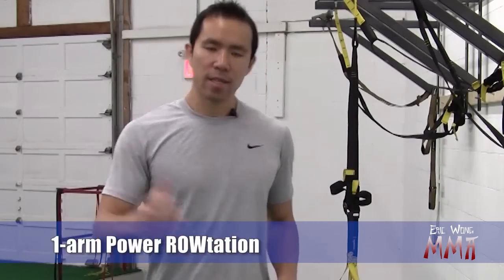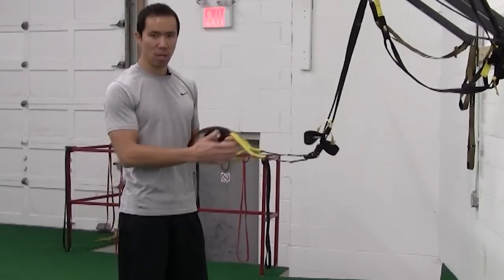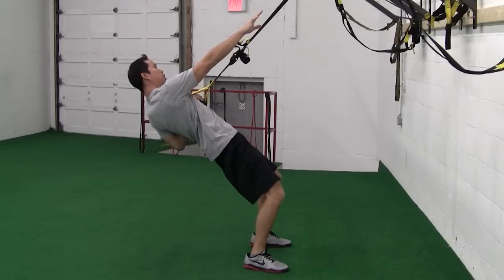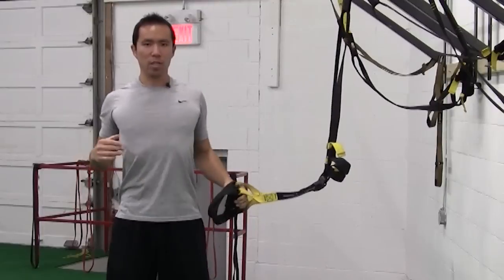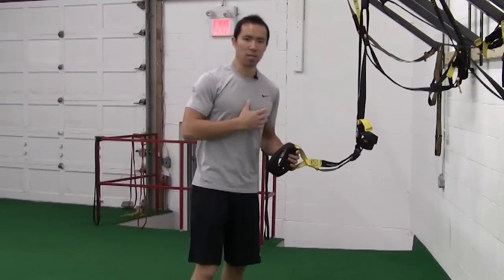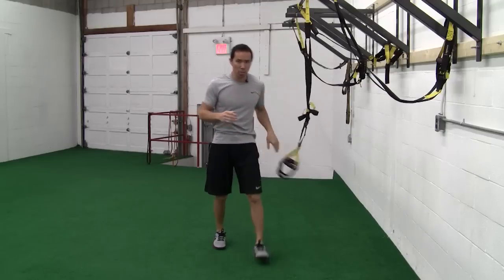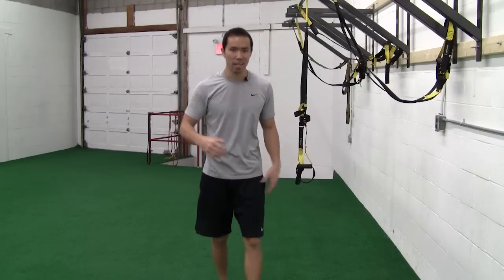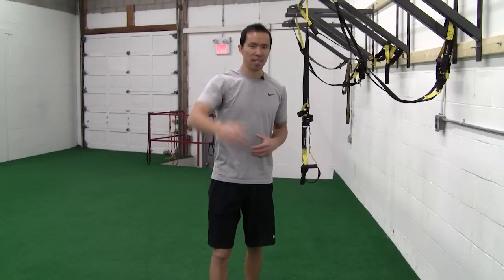TRXercise: 1-Arm Power ROWtation by EricWongMMA